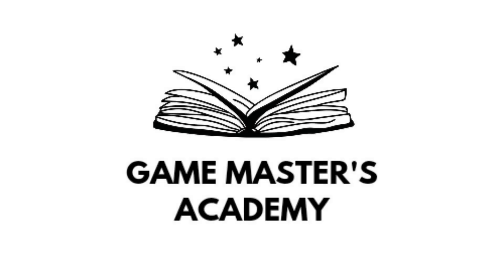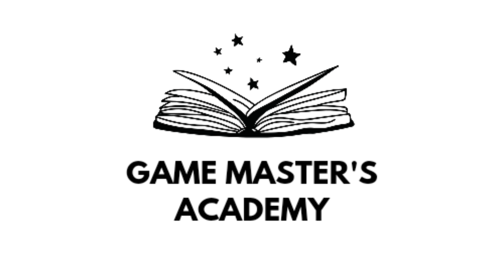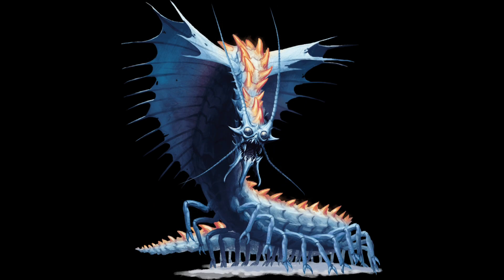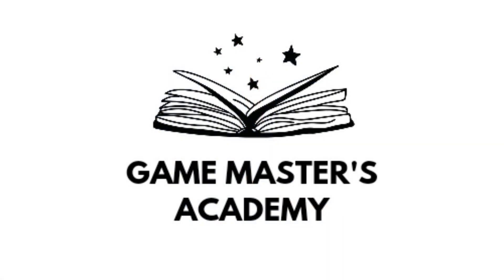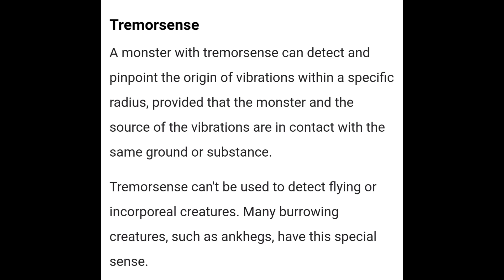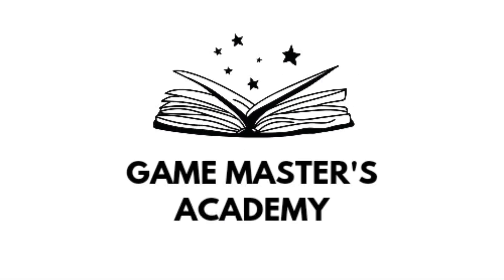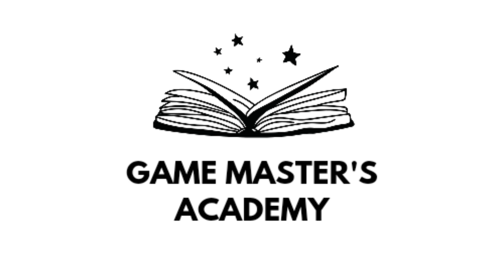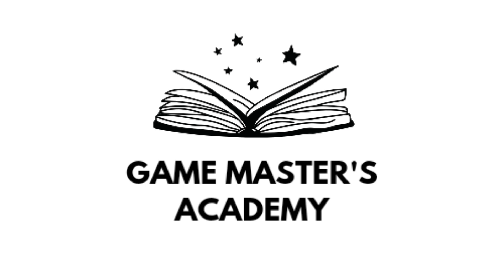DnD 5e Encounter: Icy Huntress for Level 9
This week's comebat corner pulled from my podcast. Revolves around Frost Giants and the icy wastes.